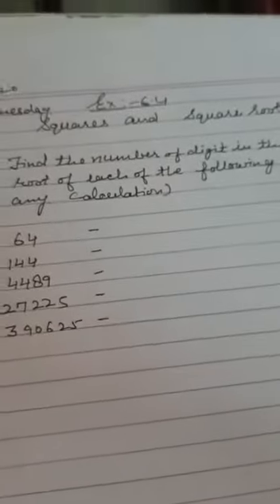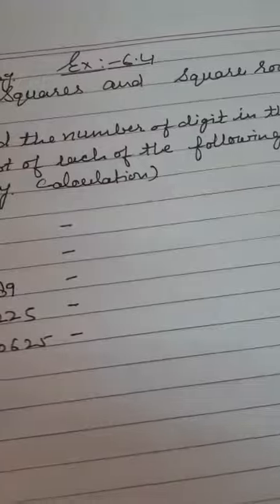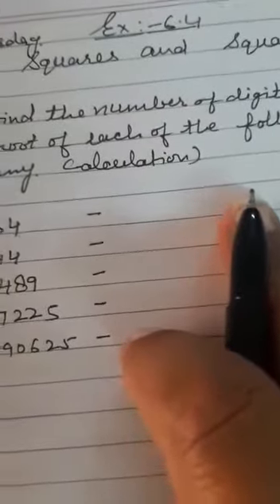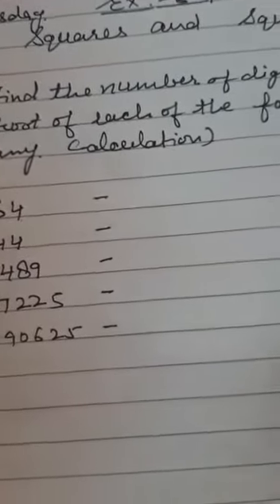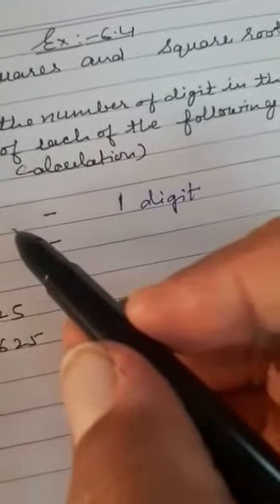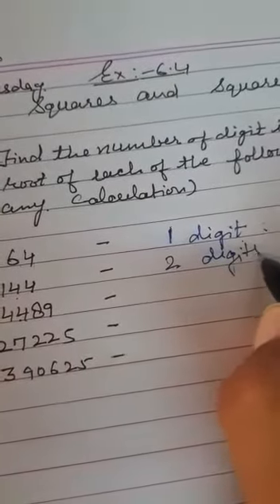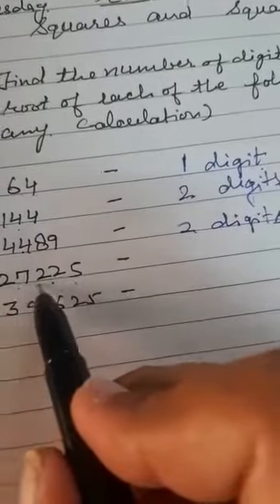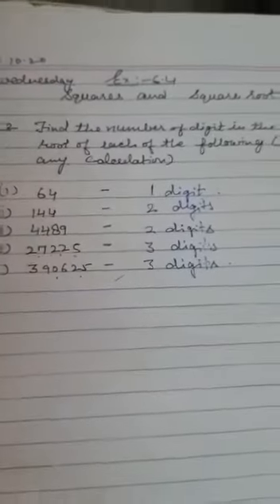Class - 8th Maths ( 7 Oct.)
Ex. - 6.4
Q.no. -1